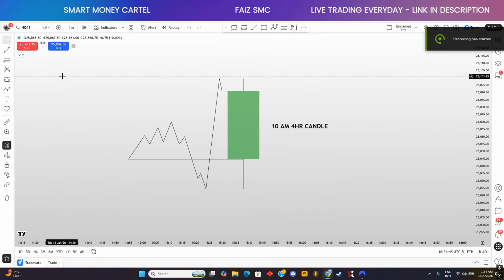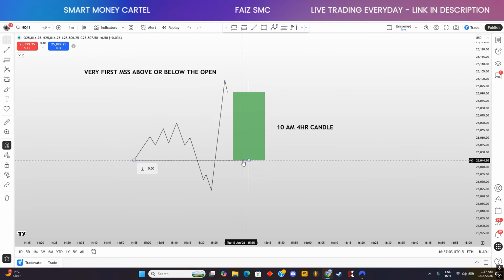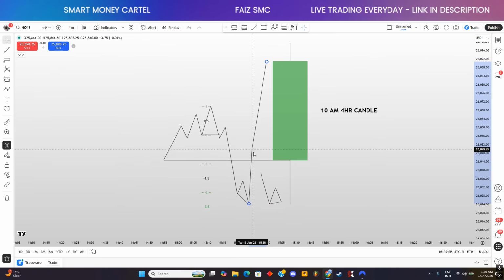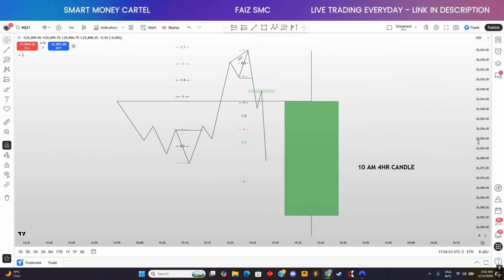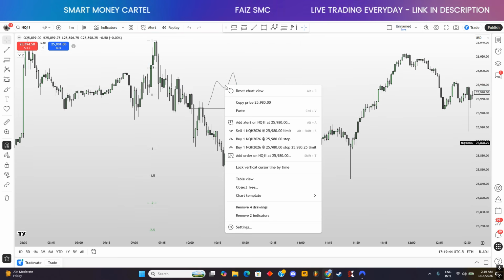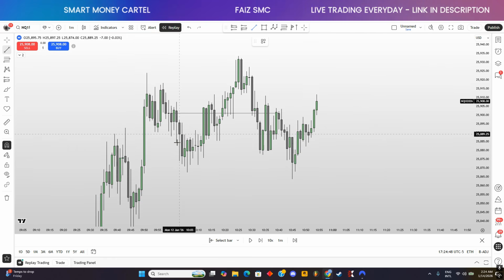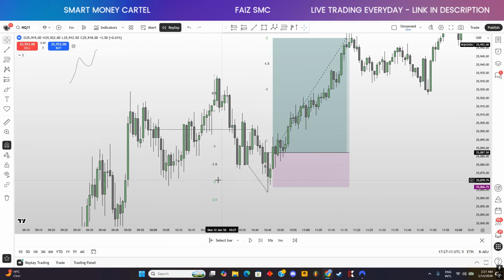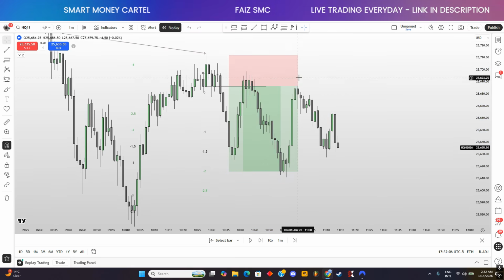This "Secret" One Candle Trading Strategy